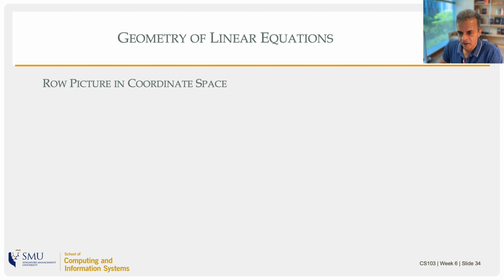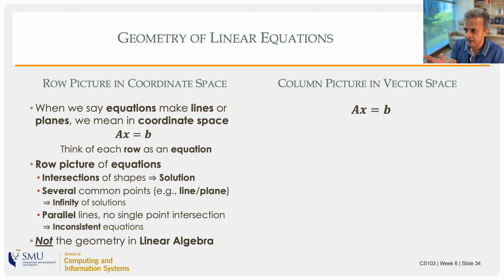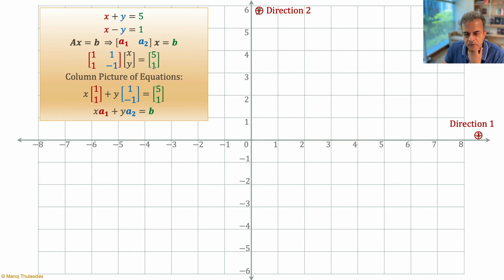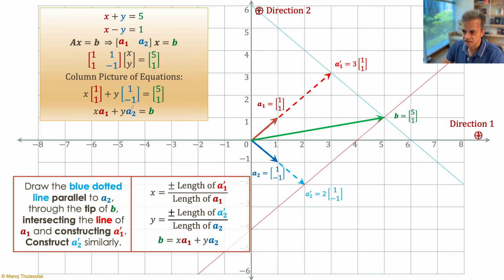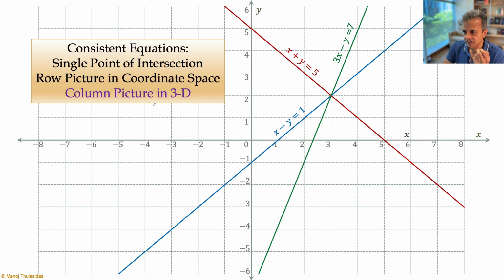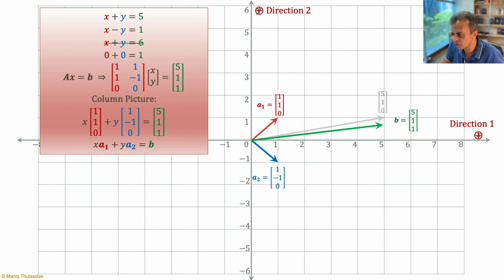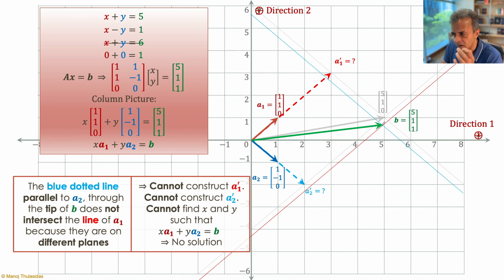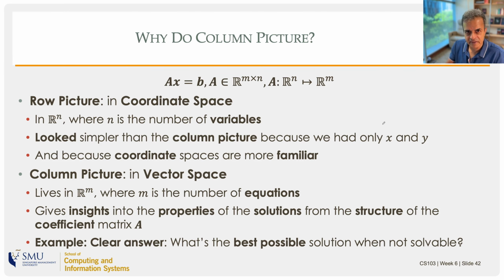Geometry of Linear Equations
*Chapter 6, Video 4: The Geometry of Linear Equations (The Column Picture)*
We shift our perspective entirely. Instead of looking at linear equations as intersecting lines or planes (the row picture), we look at them as linear combinations of column vectors (the column picture). This view provides a much deeper geometric intuition for why some systems have perfect solutions and why others are fundamentally inconsistent.

* Transitioning from the algebraic row picture to the geometric column picture.
* Visualizing solvable systems as perfectly aligned vector spans.
* Visualizing inconsistent systems where the target vector falls completely outside the span.

contains the *CS Connection:* Why modern GPUs are optimized entirely for the column picture to render 3D graphics, and how data science uses projections (Least Squares) to handle massive, inconsistent datasets.